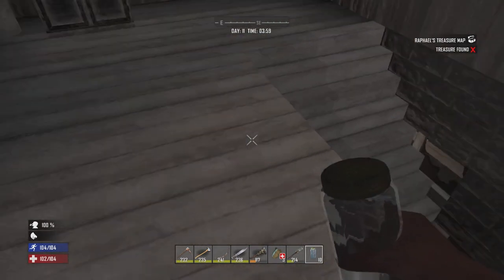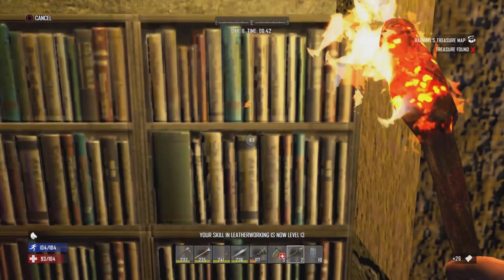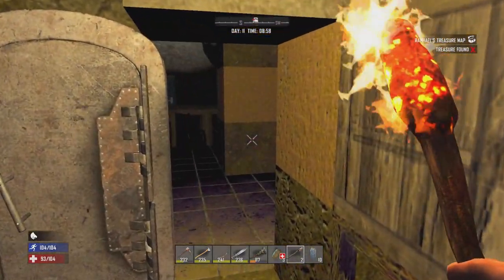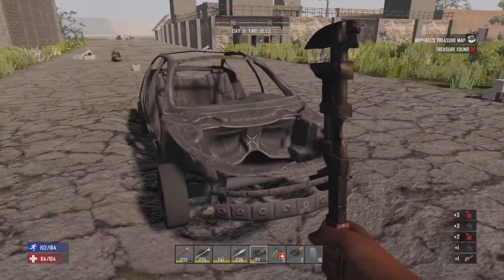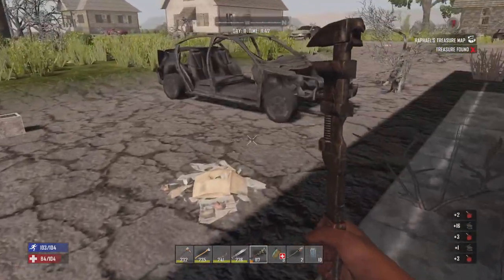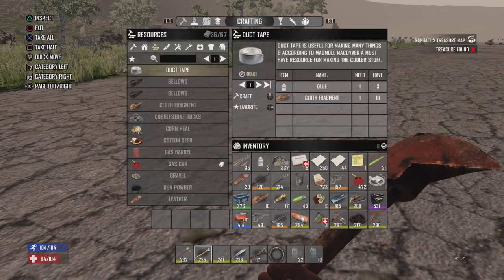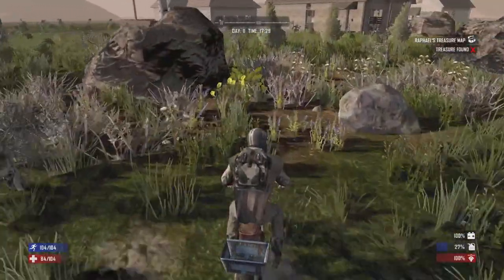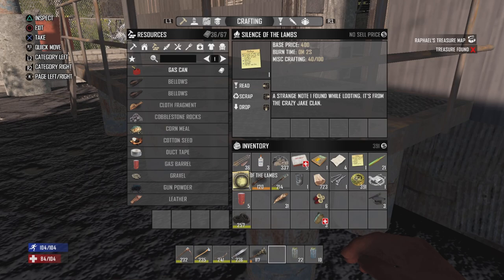Doin Some Wrenchin - 7 Days to Die - Console Chronicles - The Hunter Episode 11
Whats the concept of The Hunter you may ask? Its a weapon oriented challenge series I came up where I'm limited to the bow, crossbow, and hunting rifle for ranged weapons, and the bone shiv, hunting knife and machete for melee! You'll see my journey of using this weapon set to fend off wildlife and the undead!